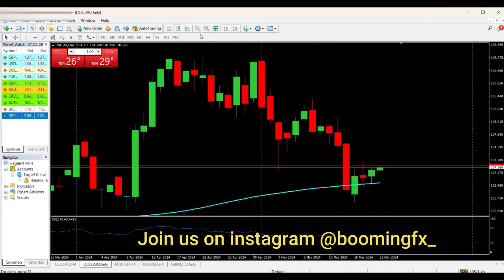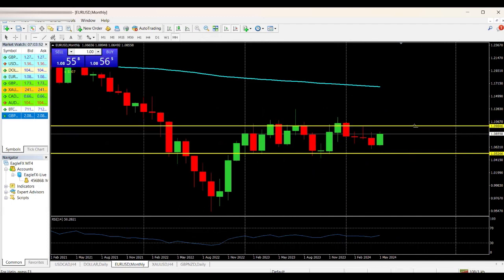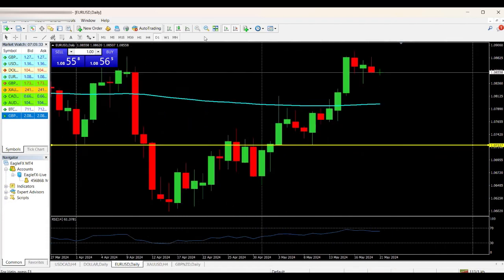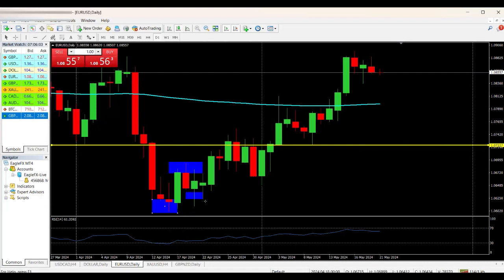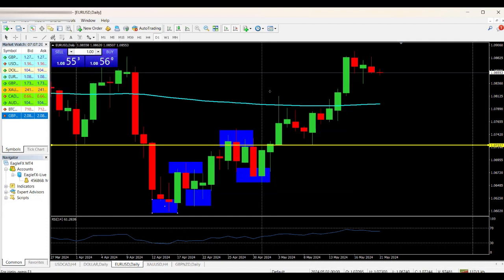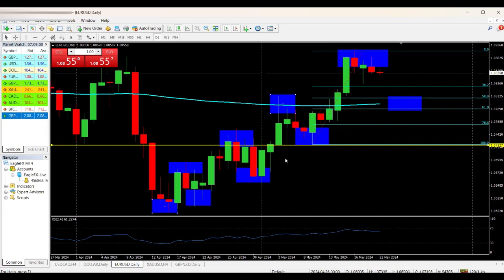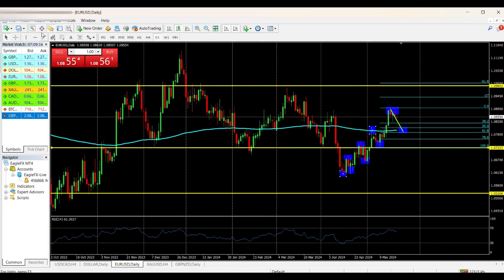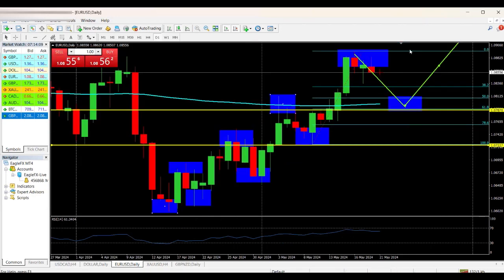How to Become a profitable trader- Proven Strategy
What's up family, in today's session I went over a proven working strategy that helps me escape the 9-5 workforce, if you take time to backtest it and apply it is doable for you as well.

Join us on insatagram: @minoboomin @boomingfx_